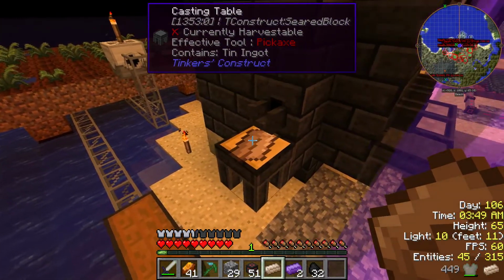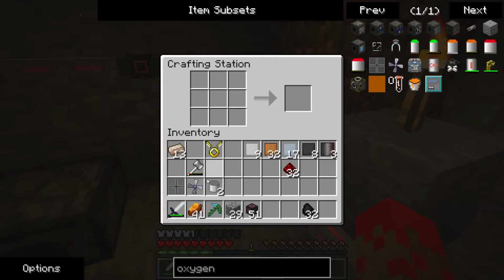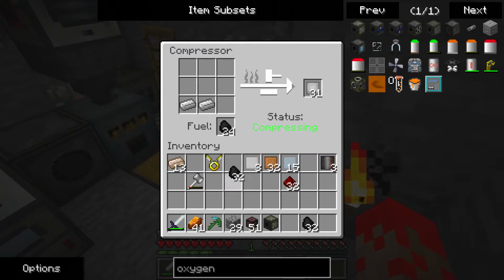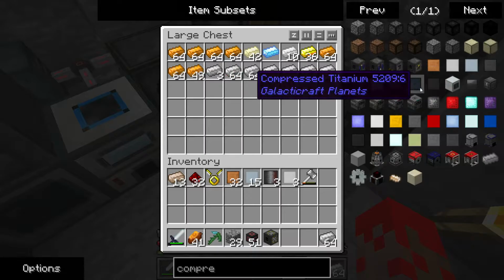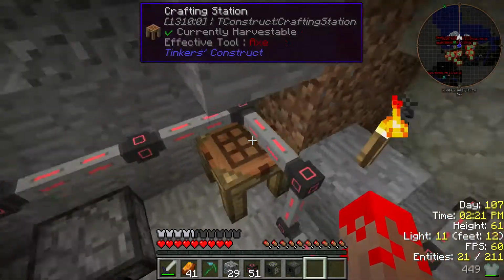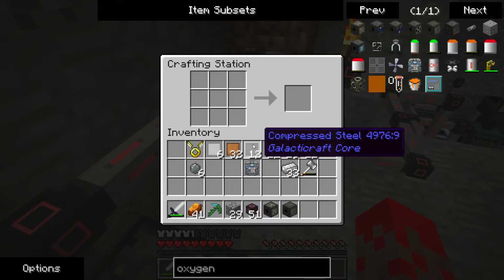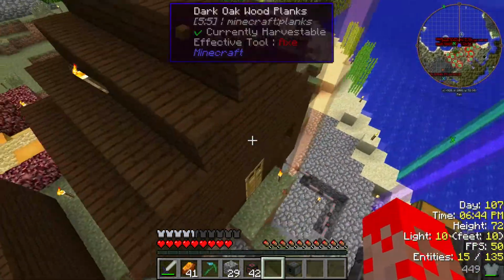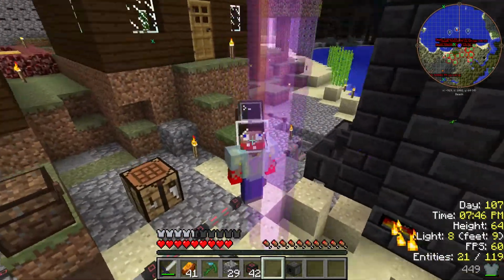Space Astronomy ep 74 Another compressor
Watch Tristan Can's adventure with another compressor.